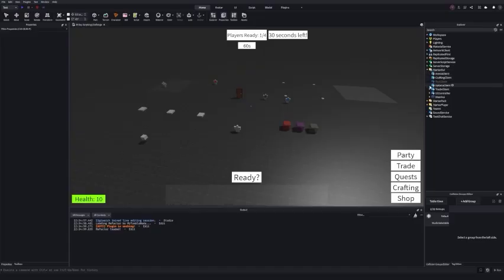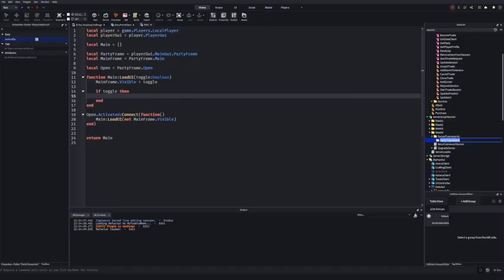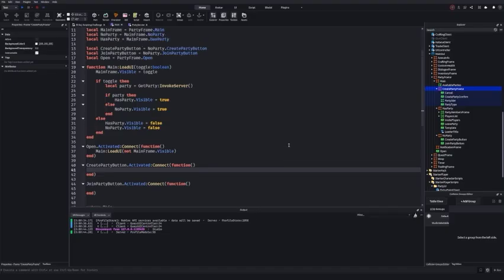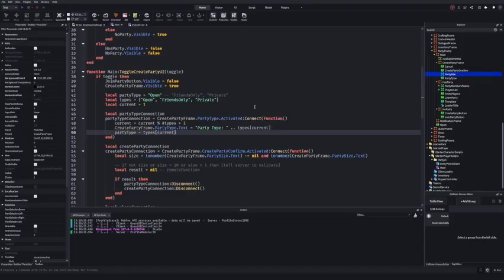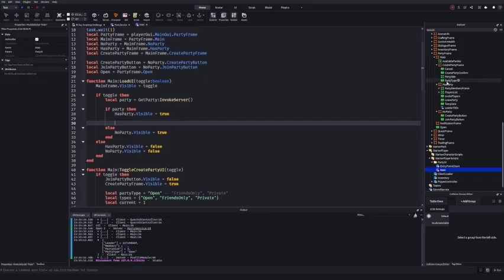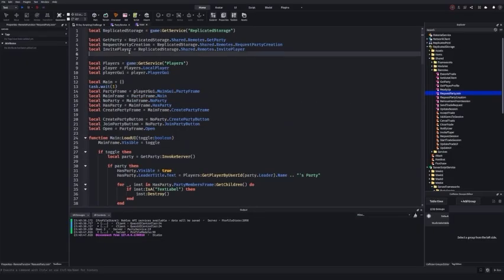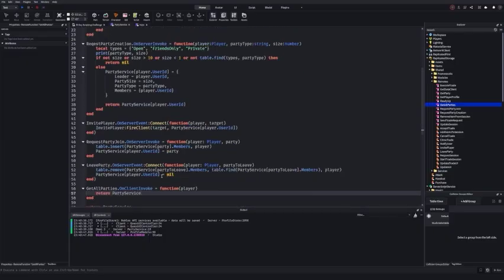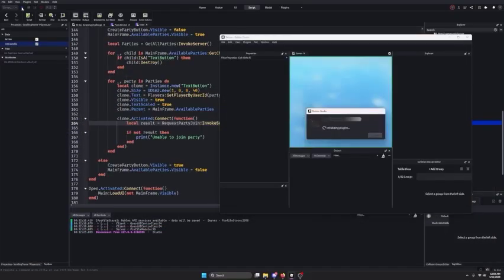Roblox Studio 30DSC | Day 26: Party System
There's room for improvement.